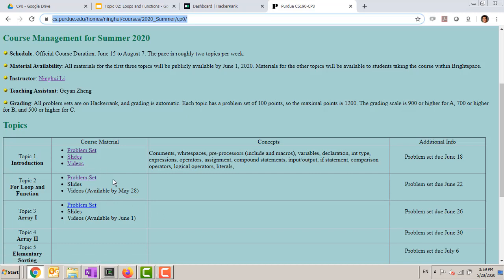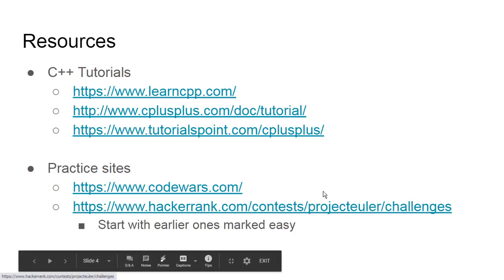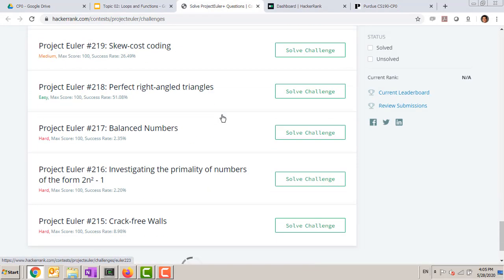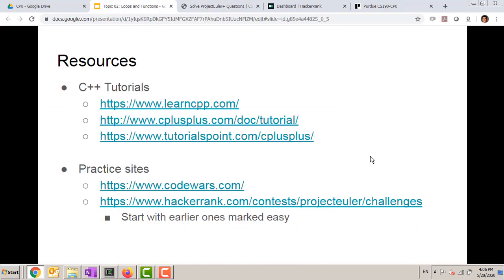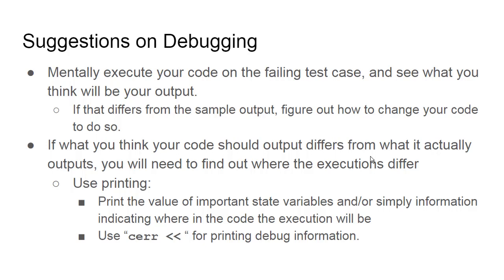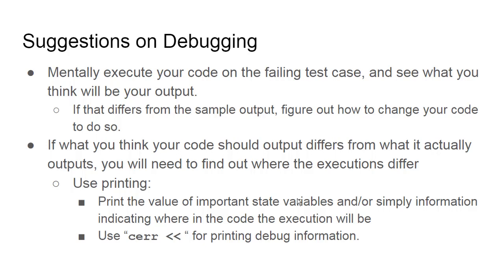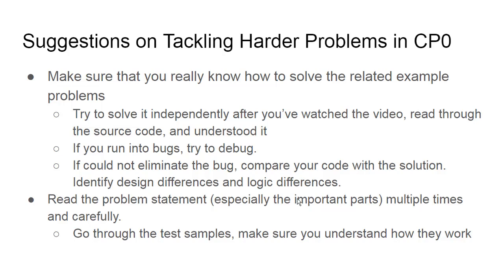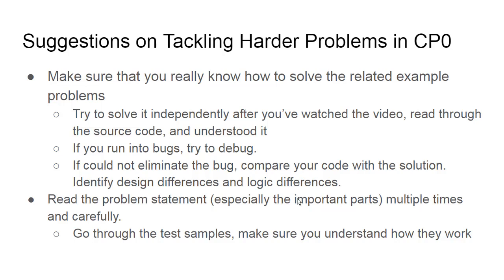CP0 Topic 2: Video 1: Resources and Suggestions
First video of CP0 Topic 2.  Give links to resources and some suggestions.